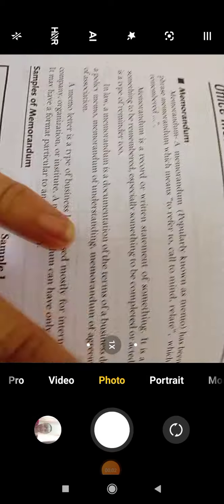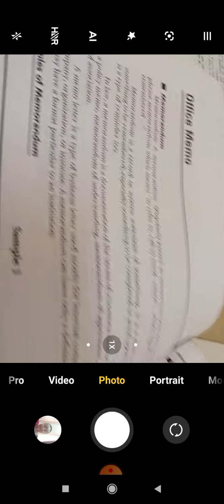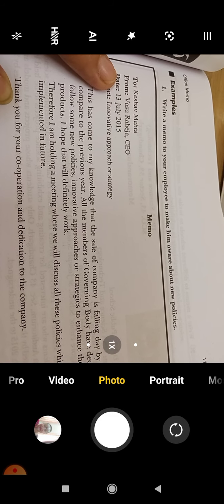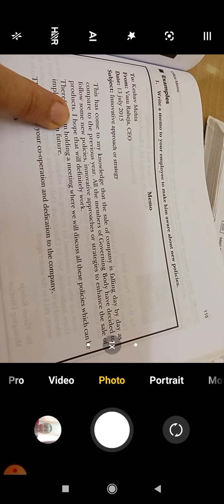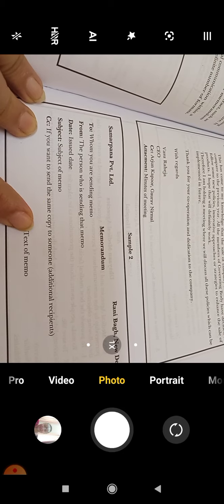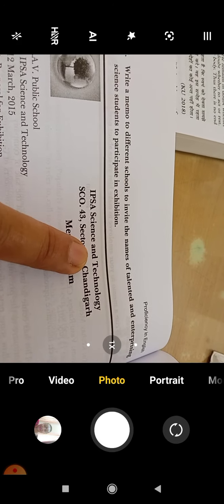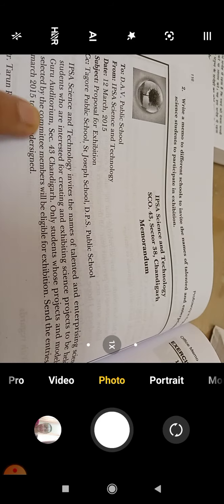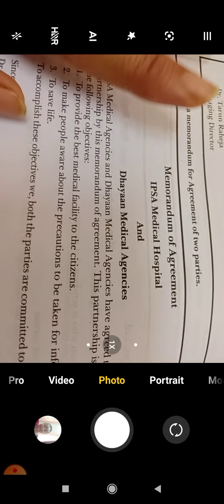memorandum for B. com